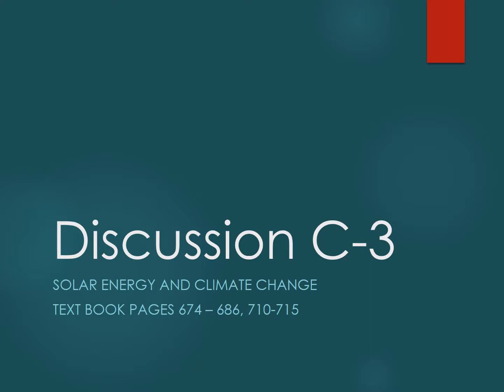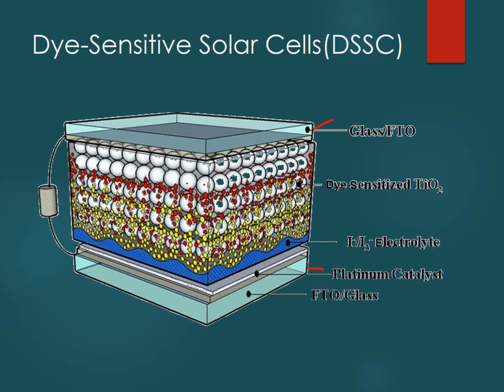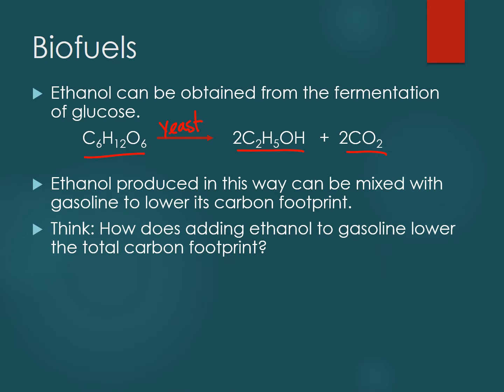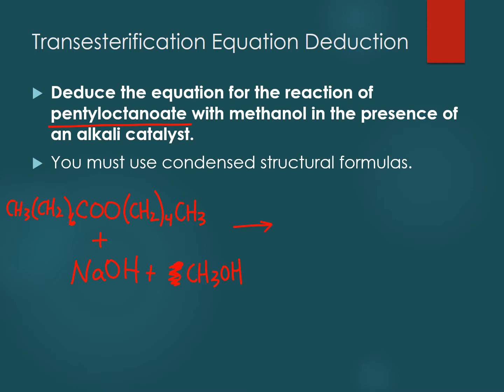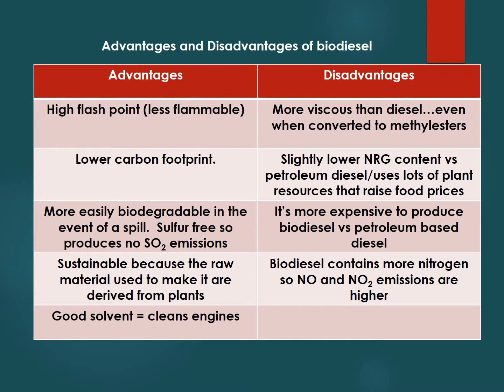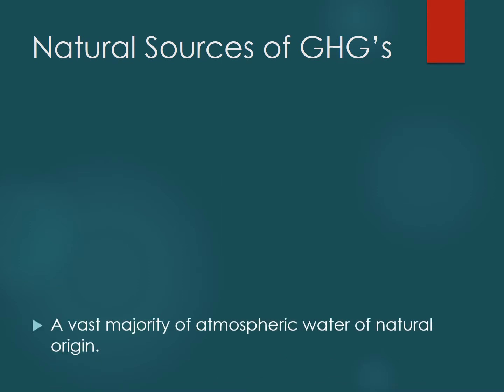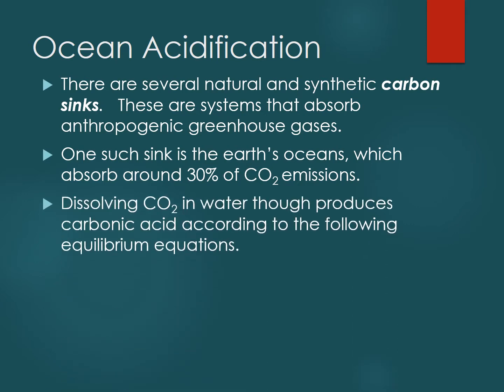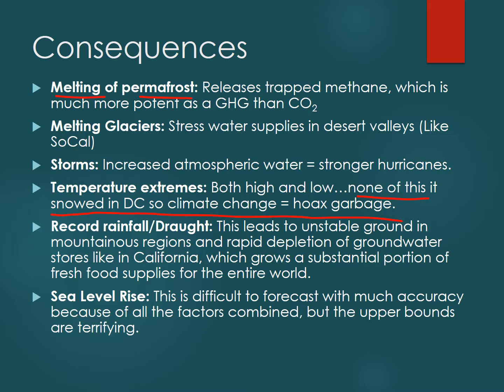Discussion C-3 SL/HL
SL students.  If there is info in this discussion that is not in your note sheet it means that is HL only.  You are not responsible for the info on solar panels and dye sensitized solar cells.